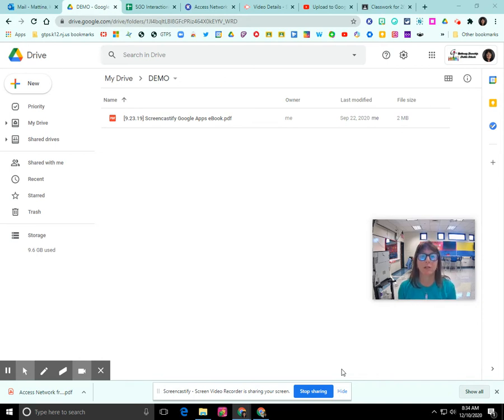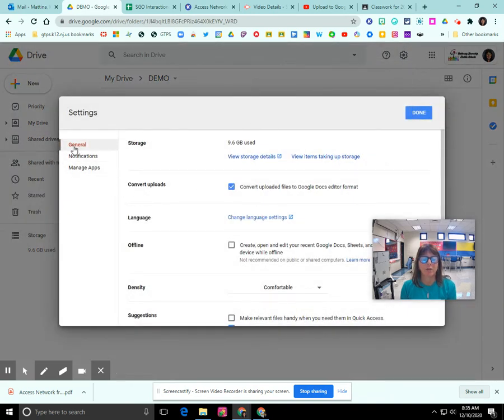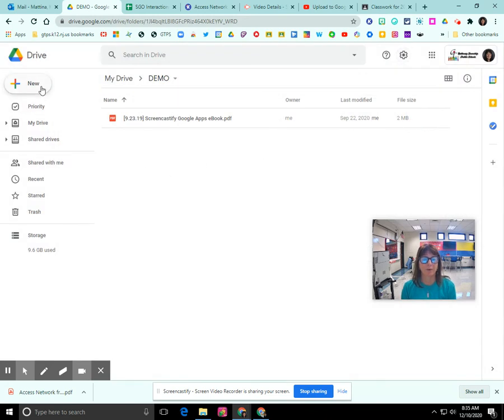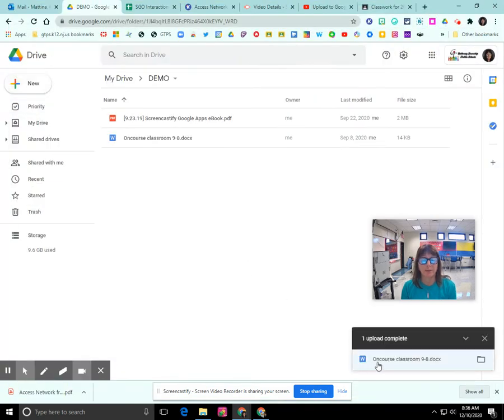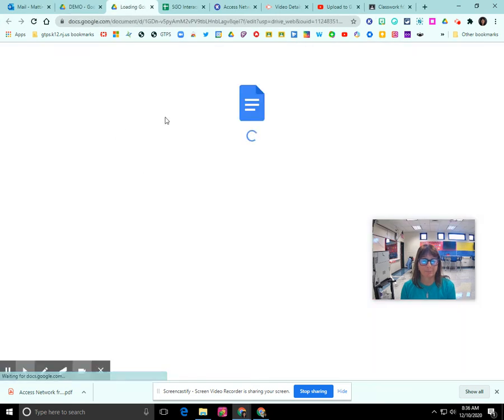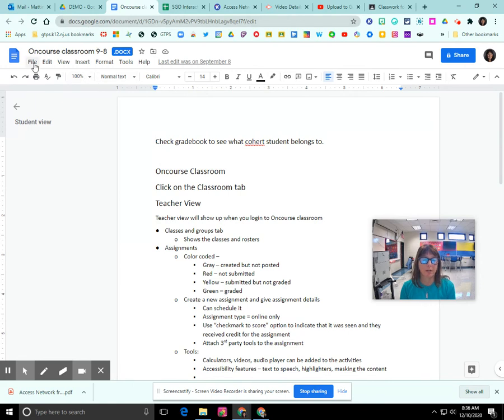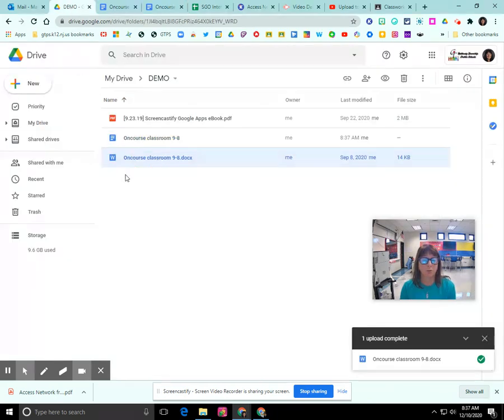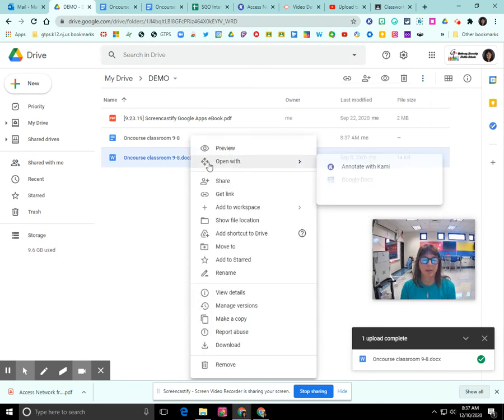Configure your Google Drive Upload Settings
This screen cast will demonstrate how to configure the convert uploads in Google Drive.